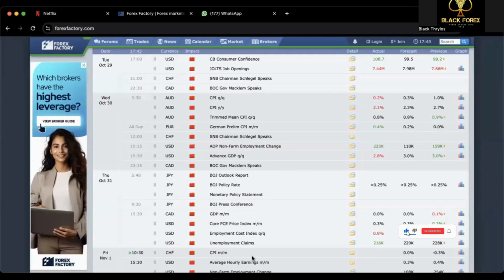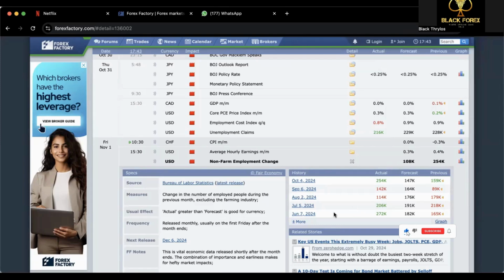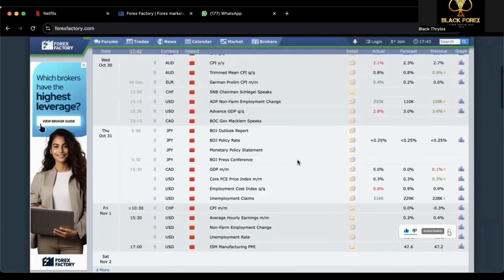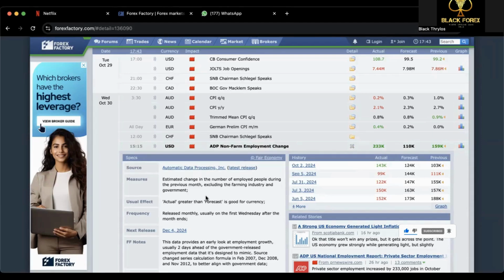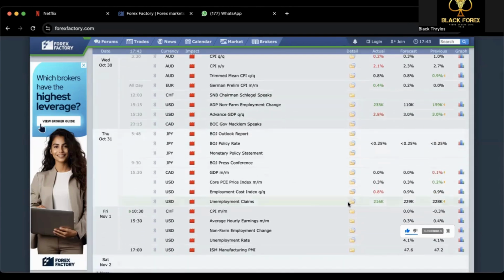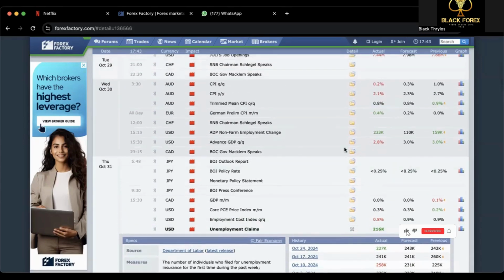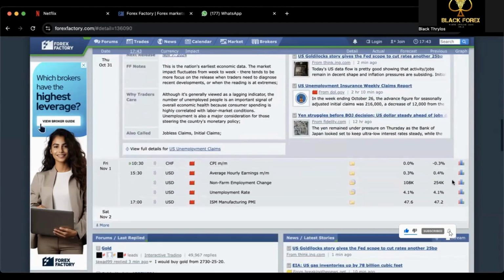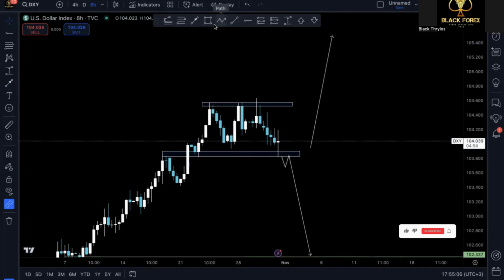NFP REVEALED | HOW TO DETERMINE NFP DIRECTION ( NFP SECRET STRATEGY)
Description:

"Want to finally crack the code to the Non-Farm Payroll (NFP) report and catch those explosive market moves? In this video, I’m revealing my exact method for accurately predicting the NFP direction so you can profit BIG on one of the most volatile days in Forex. 📈

I’ll walk you through a step-by-step analysis on reading economic indicators, spotting key trends, and positioning yourself for the best entries and exits—like a pro. Whether you’re a beginner or an experienced trader, this strategy is designed to improve your accuracy and give you an edge every NFP day.

💥 What You’ll Learn:

How to analyze economic data for the NFP.
My personal trading strategy for NFP volatility.
Secret insights and techniques the pros don’t share.
Don't miss out—this video is packed with valuable information you won’t find anywhere else. Let’s master the NFP together. 🔥💰"